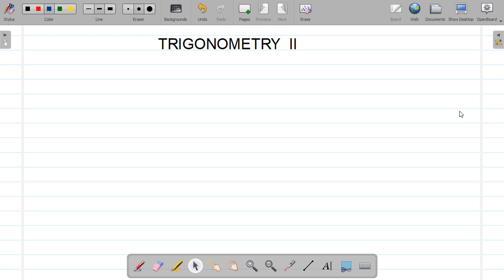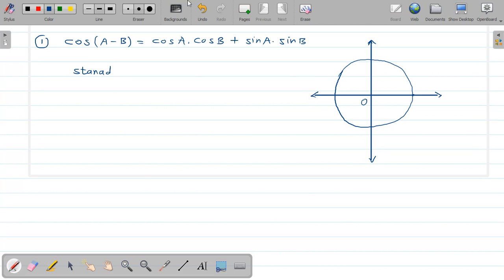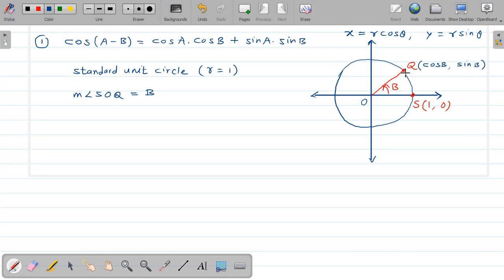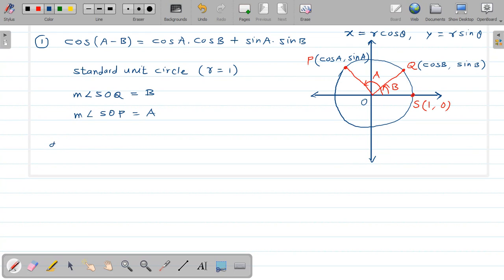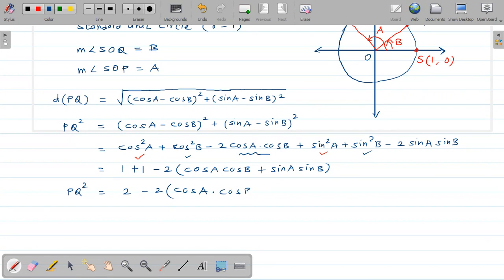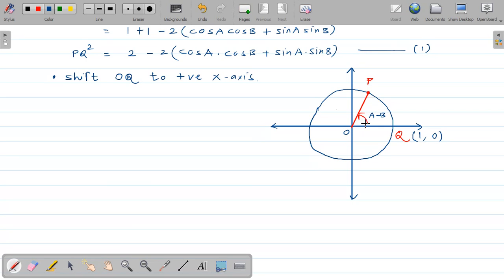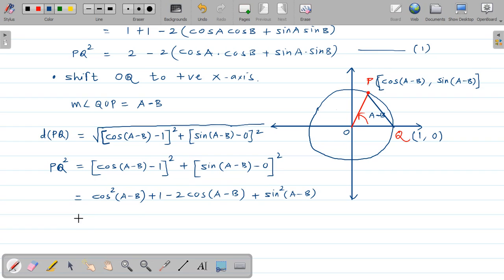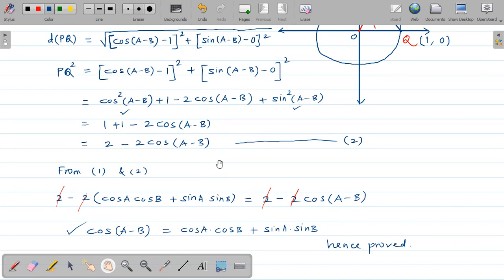Trigonometry II lecture 1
11th Science, Mathematics, Paper: I, Topic: Trigonometry II, Concept: Compound angle and formulae.